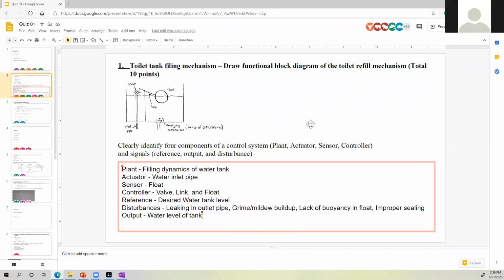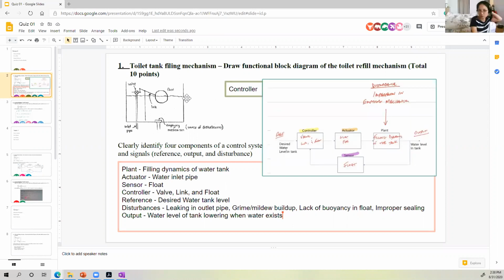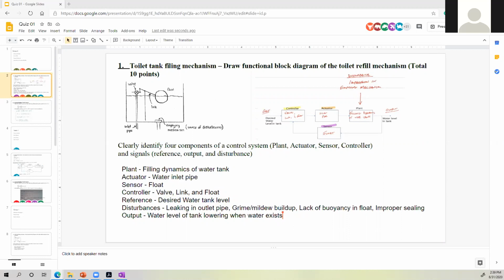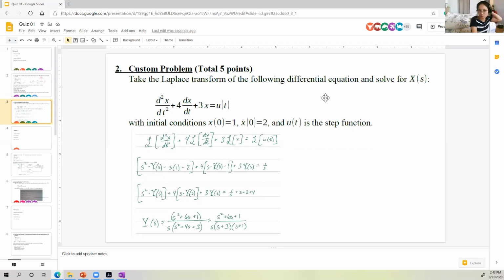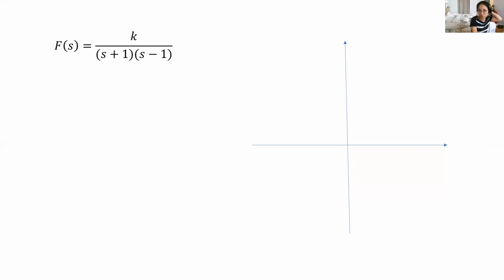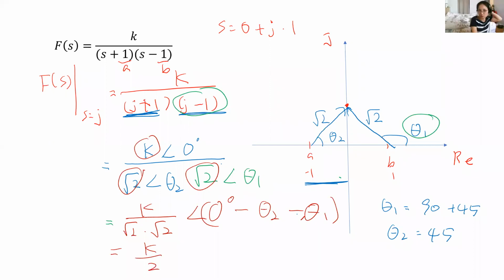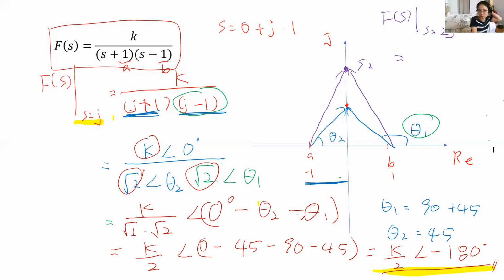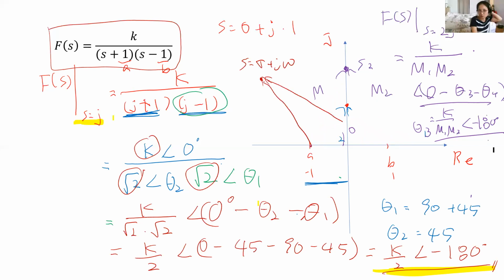MIE312 Week2-1 part2 (08/31/2020) live lecture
00:00 Break-out Room
10:20 Presentation & Discussion of Quiz 01
18:56 Example of Complex Number and its phase angle